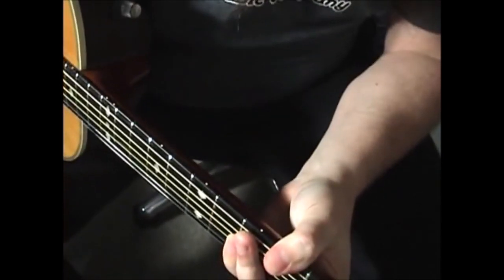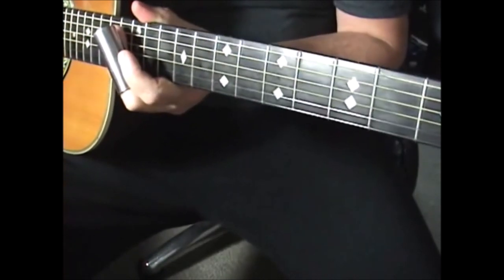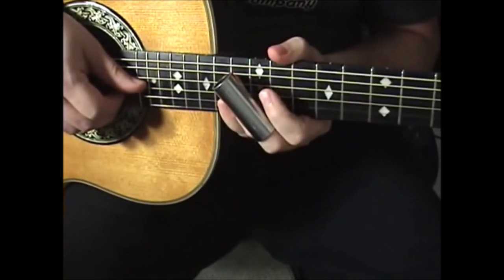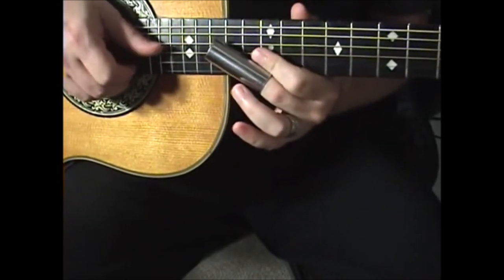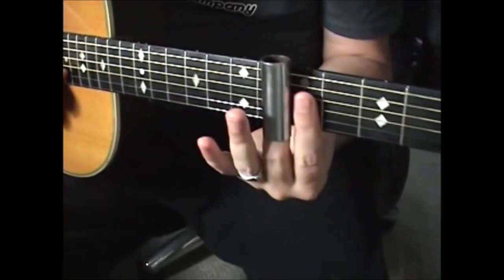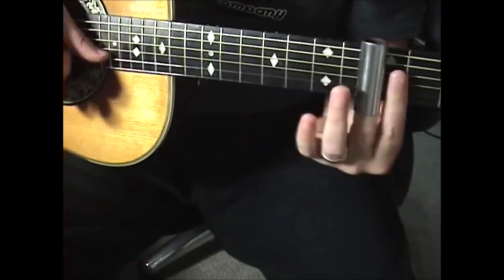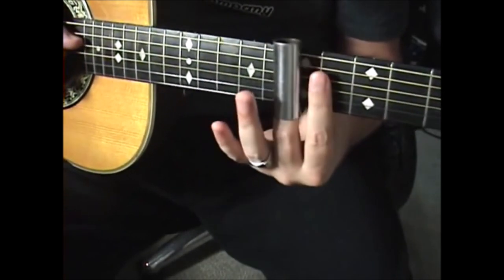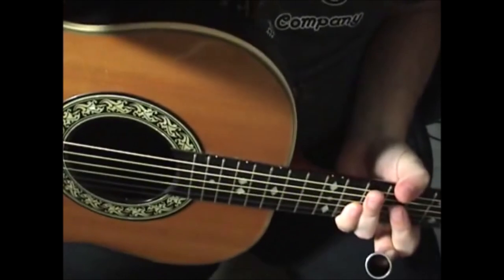Quick Licks Slide Acoustic Guitar In D Standard Tuning By Scott Grove